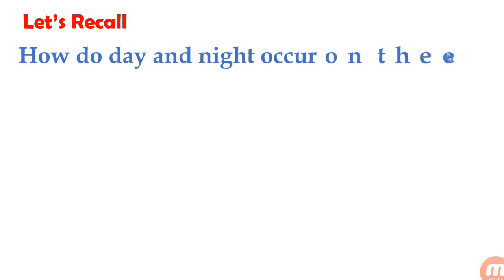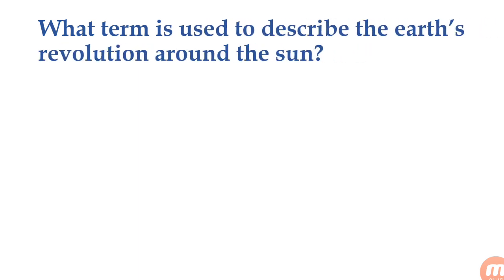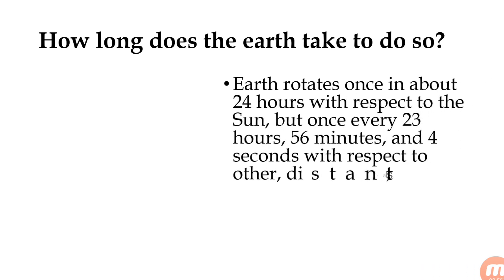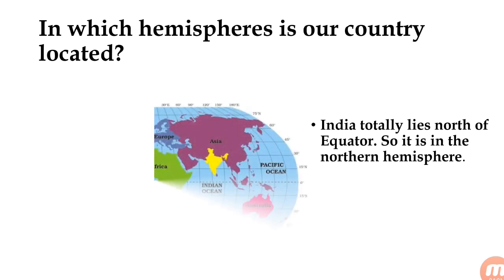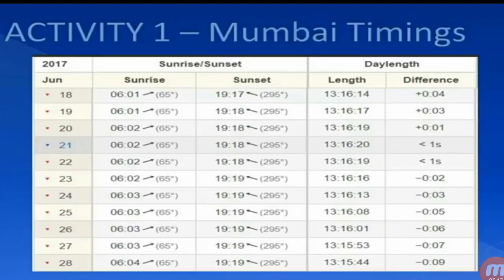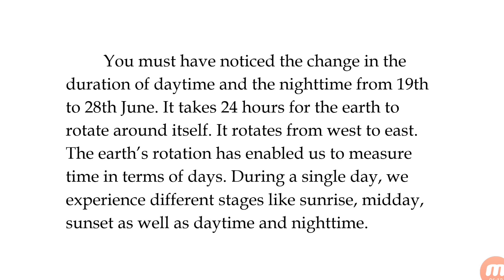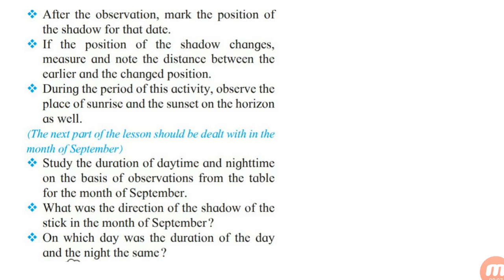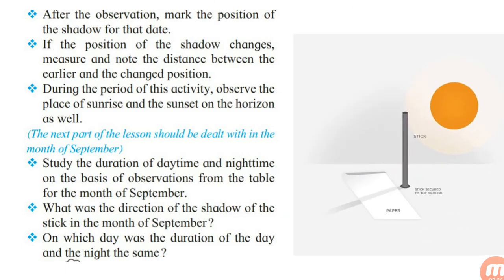How season's occur -part1| Standard-7| Maharashtra State board(English Medium)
Lesson no 1 how seasons occur part 1 of standard-7 English Medium of Maharashtra state board full lesson explanation.